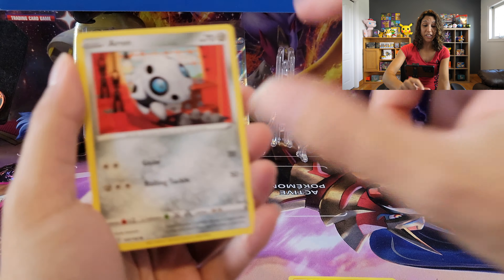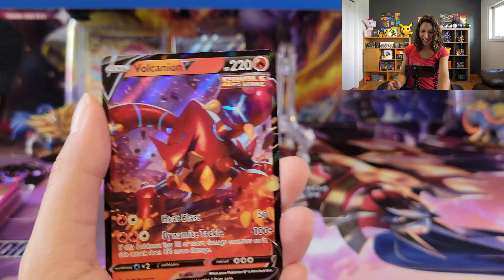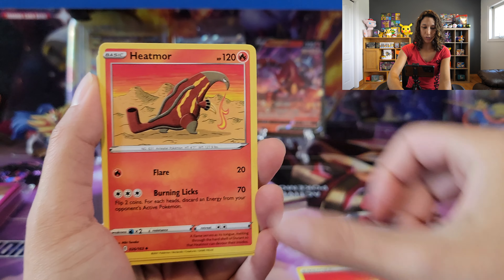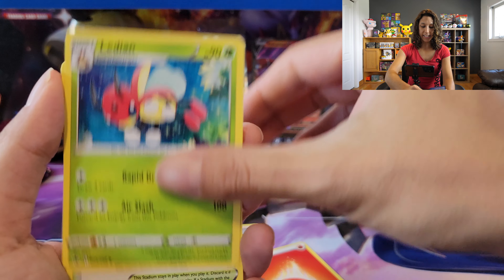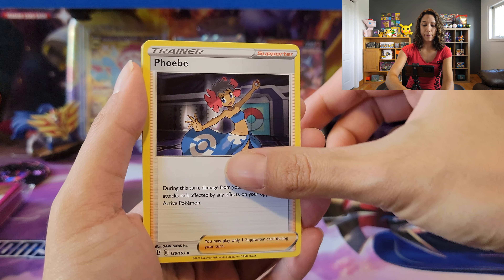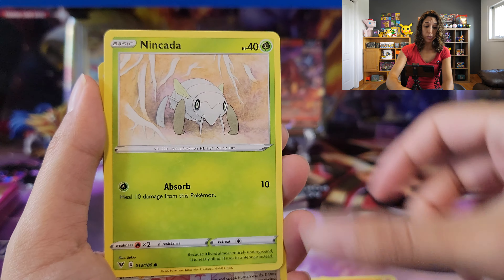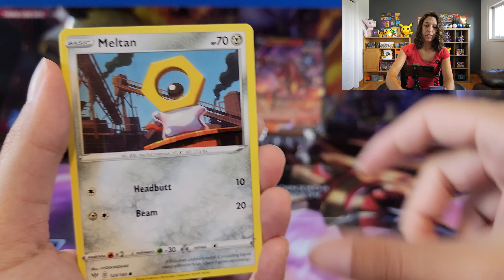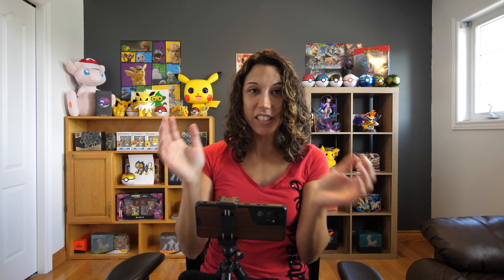Opening Marnie Tournament Collection Box! Opening Pokemon Packs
Opening Marnie Collection Box!

I'm the Pokémon Momma, I make variety of Pokémon Content and do a lot of fun Card Openings!
My channel is all about having fun, laughing and enjoying Pokémon! Turn on that Notification Weepinbell on so you don't miss a thing;)

Want to see My craziest Opening of 3 Gold Cards and Rainbows plus more? Check out this Video!

Momma Matrix
Windsor, ON
N8N 4S1
Canada